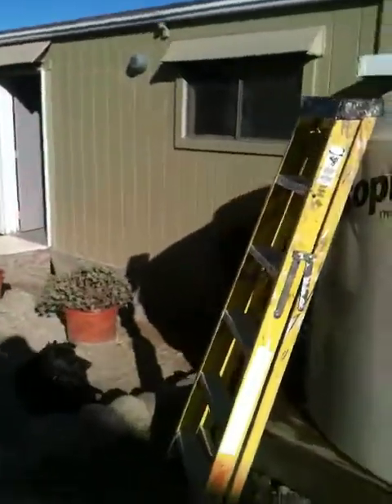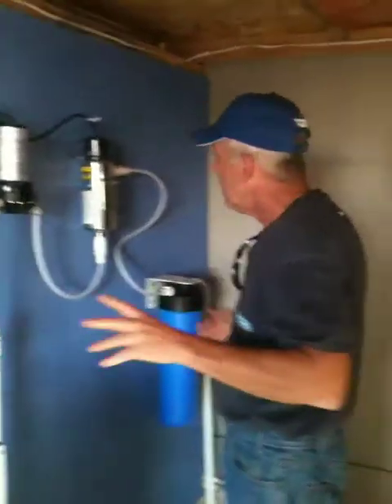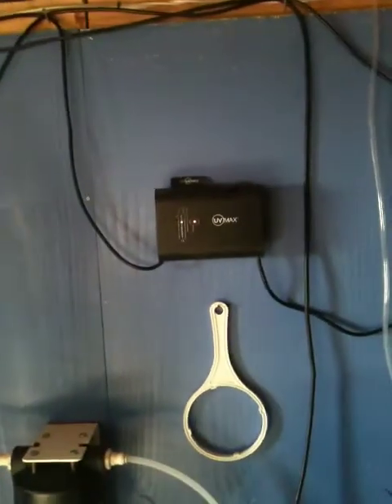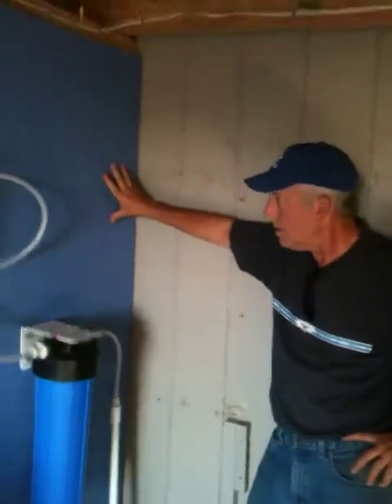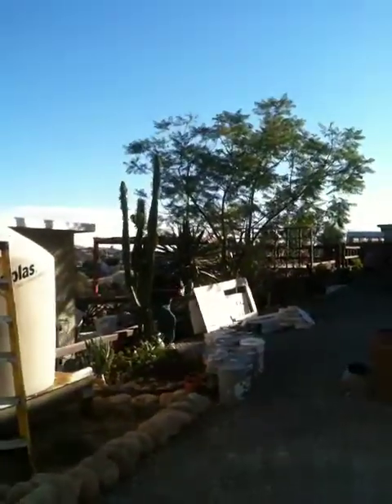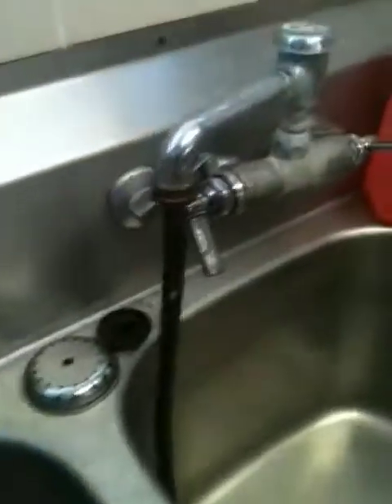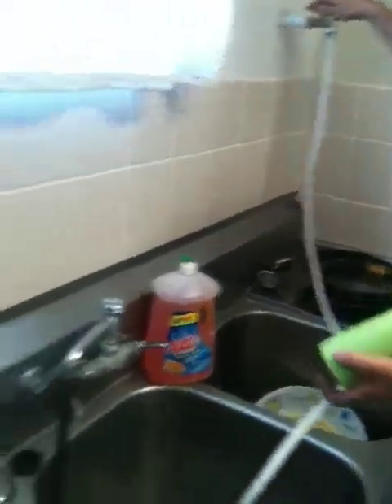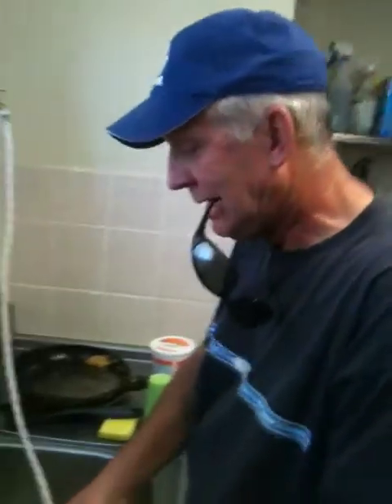Calvary Training Center Clean Water Ministry Now in Full Swing!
Calvary Training Center is a missionary facility in La Gloria, Tijuana, Mexico. We were donated a $5000+ reverse osmosis water purification system. Our plan is to sell water to those who can afford it to bless the ministry and donate water to those who cannot afford clean water.